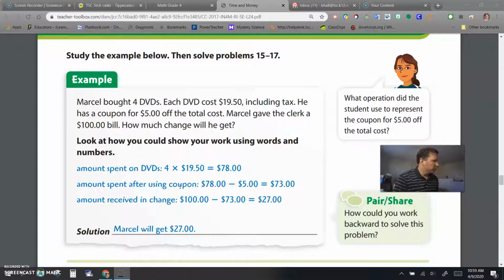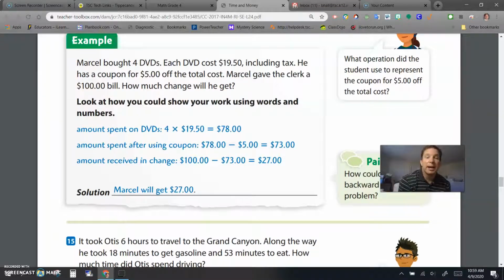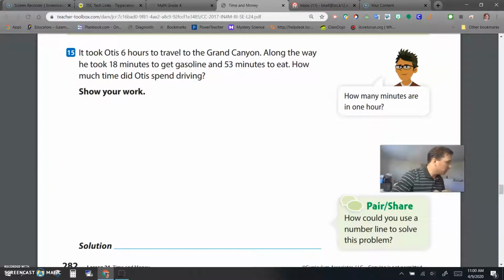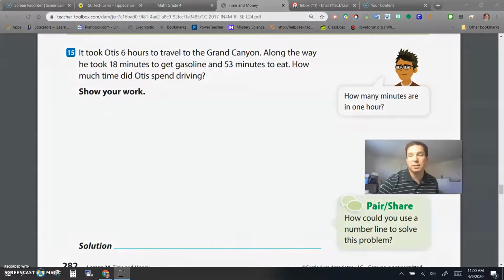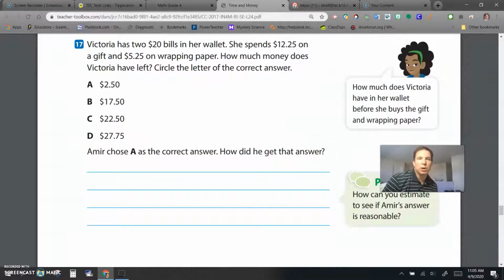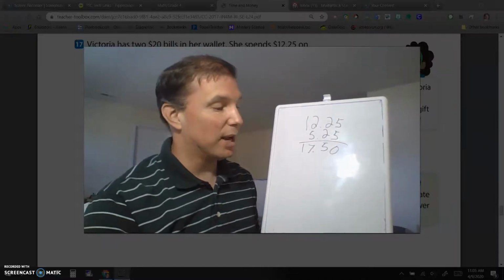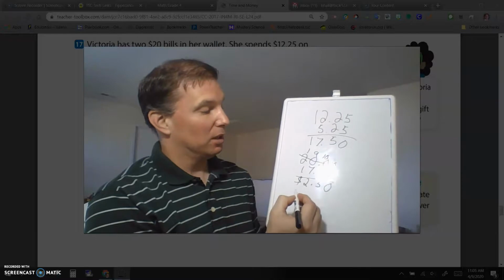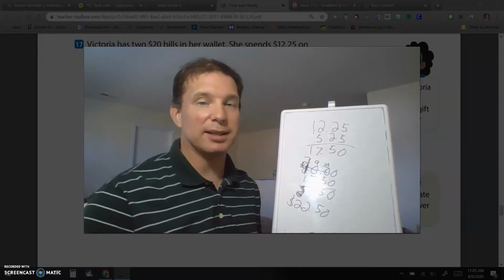Lesson 24 Day 4